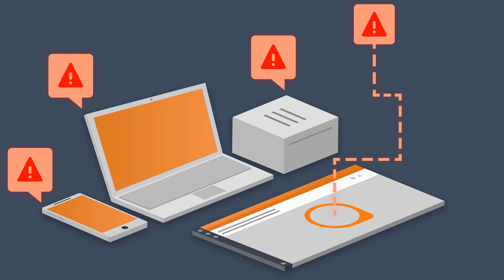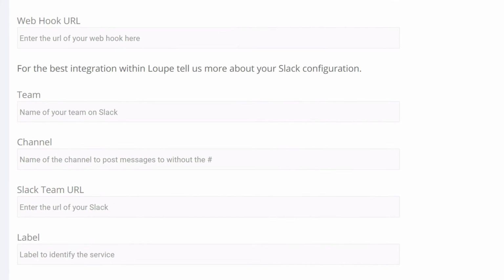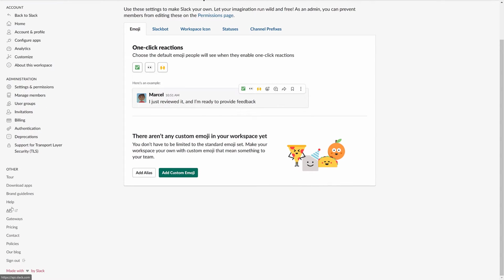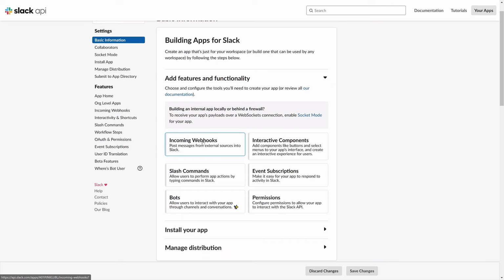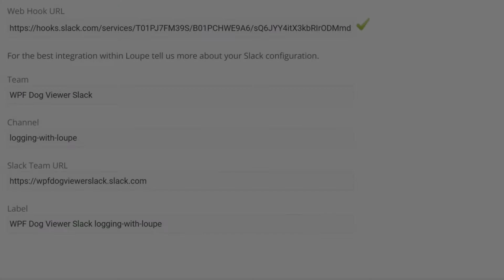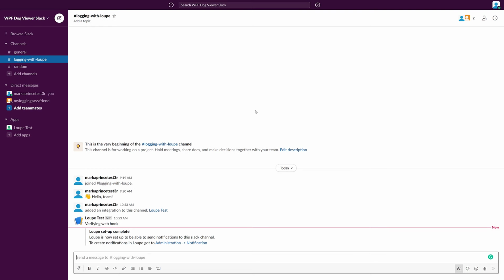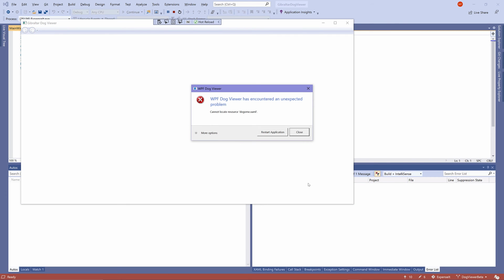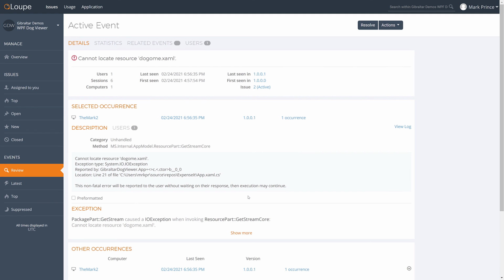Loupe Server Tutorial - Create Application Alerts for Slack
With Loupe, you can create error notifications for your application, and send them right to a feed in a messaging notification. In this video, we'll show you how to send Loupe notifications to a Slack channel.